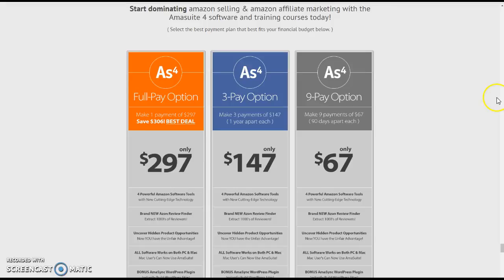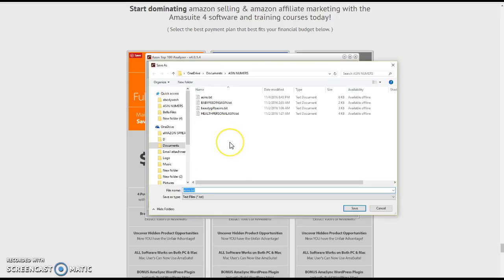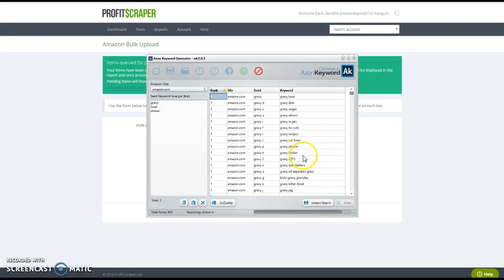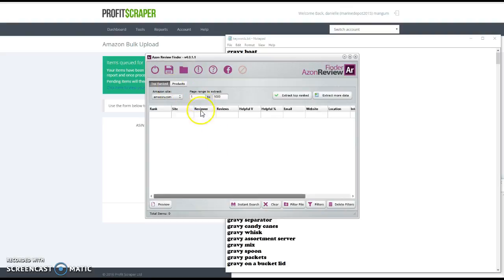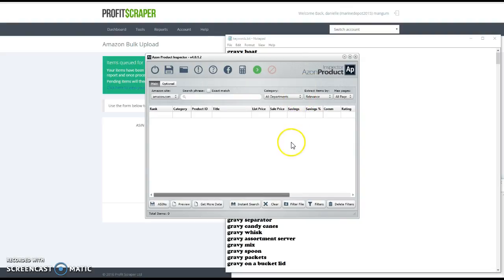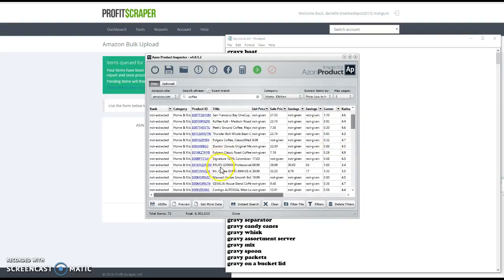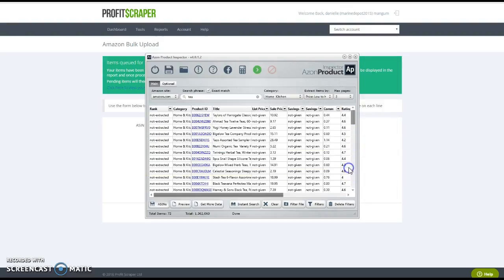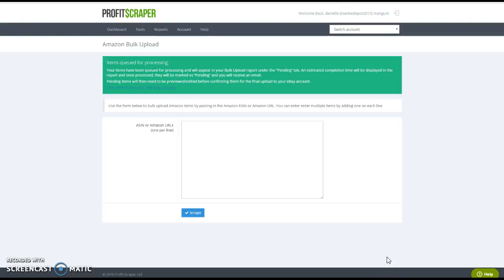Software You Need If You Want To Dominate Amazon and Ebay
( Amasuite helps you with Amazon listings and Ebay listings use in conjunction with Profit Scraper for Ebay Listing
( Profit Scraper best listing Ebay software ever done.
( ASINspector PRO is Great for knowing how much money people are making off a product on Amazon built into Amazon.com pages )